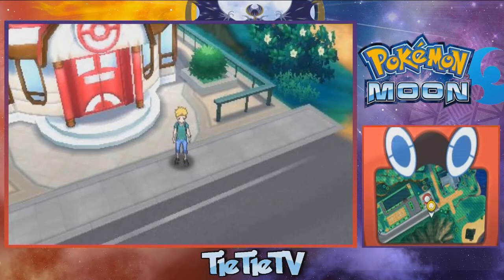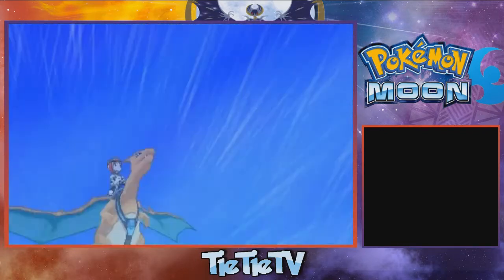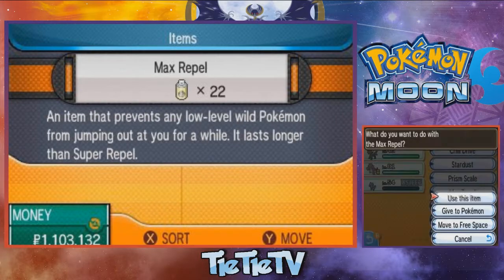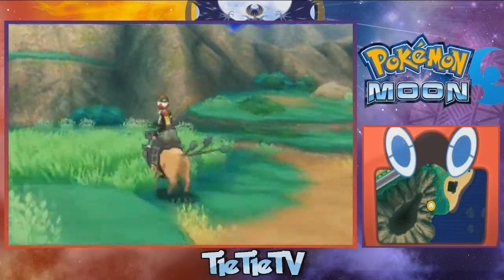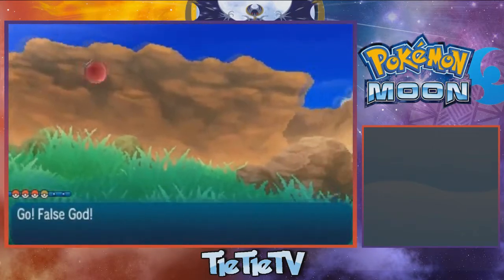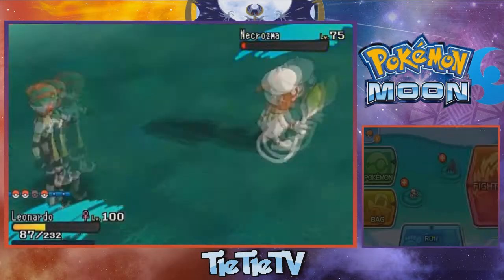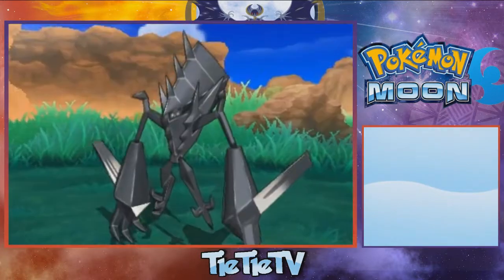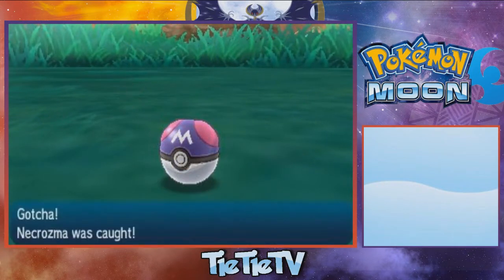Where To Catch NECROZMA in Pokemon Sun and Moon!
How to catch necrozma in sun and moon.